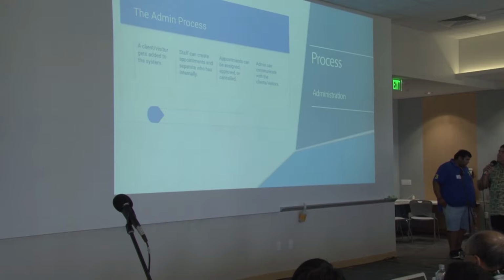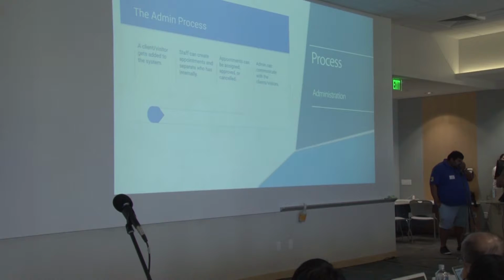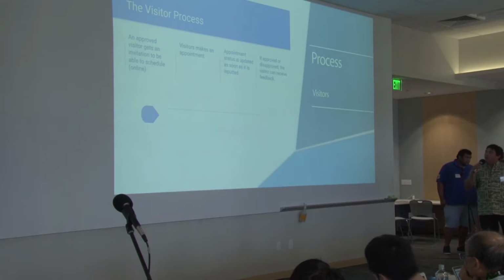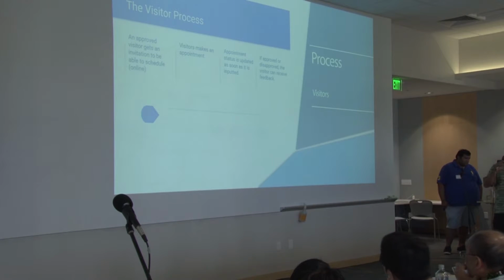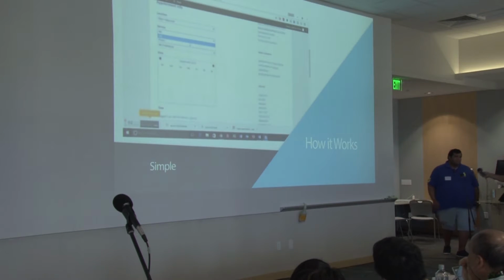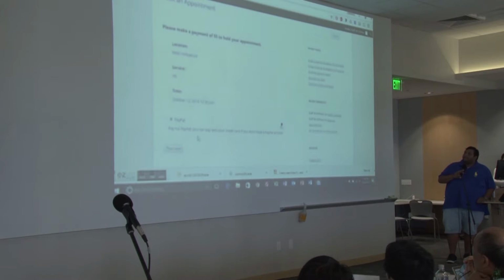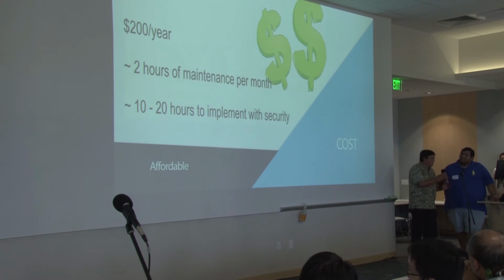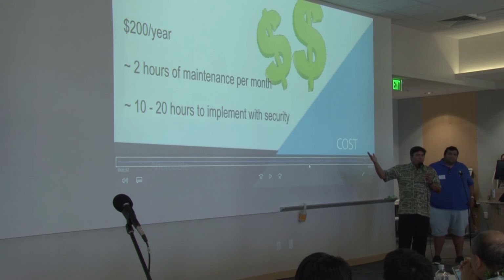HACC Team Presentation: OFM/QDI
Team OFM/QDI took on the OCCC Vistiation Scheduling challenge.